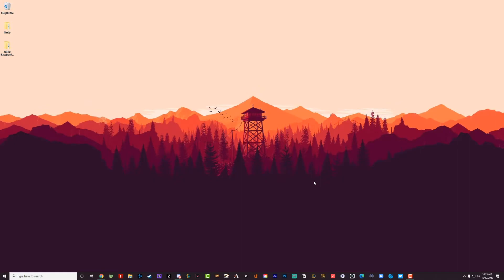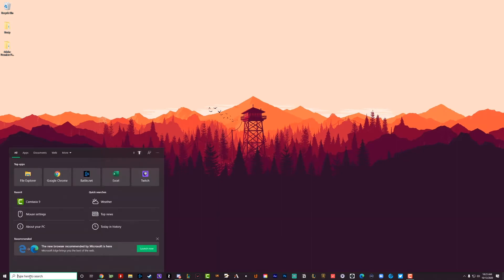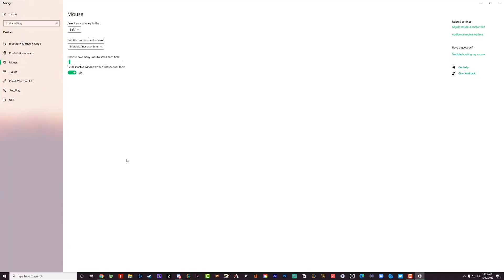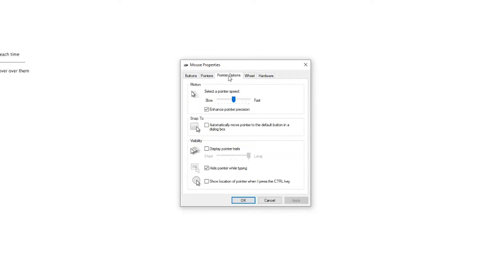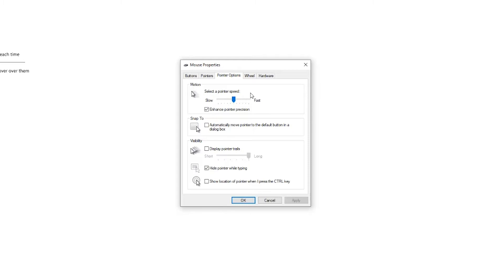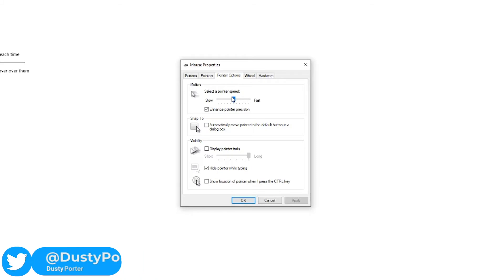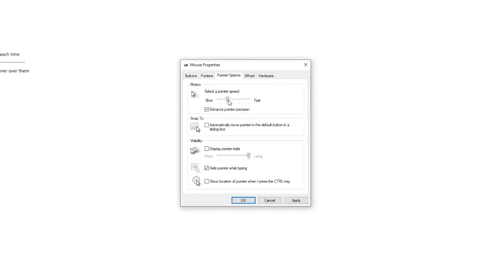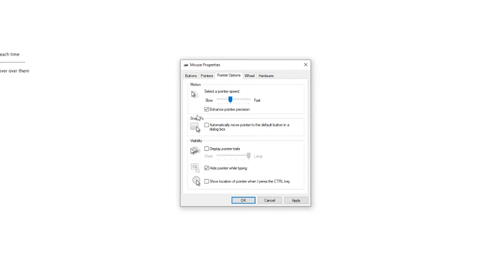How To Adjust DPI Settings On A Mouse In Windows 10 /// Mouse Speed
In this video tutorial, I show you how to adjust the mouse DPI settings in Windows 10.